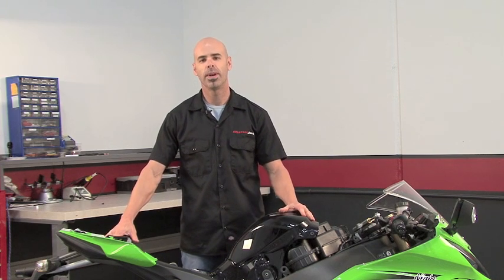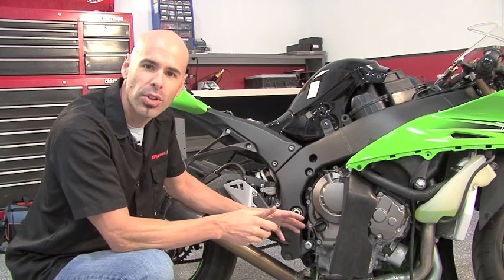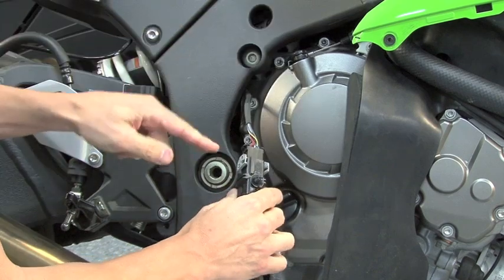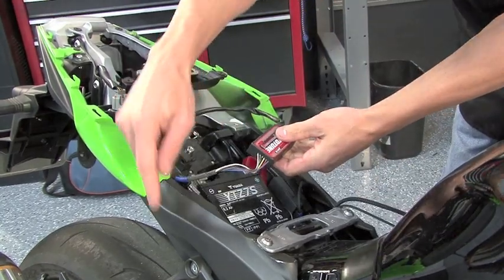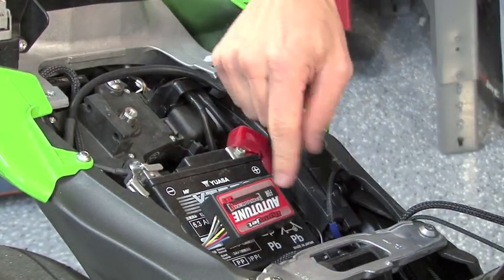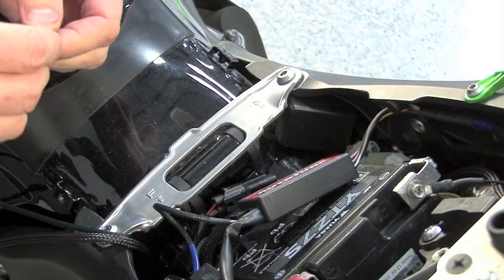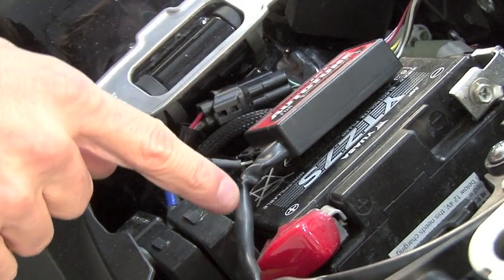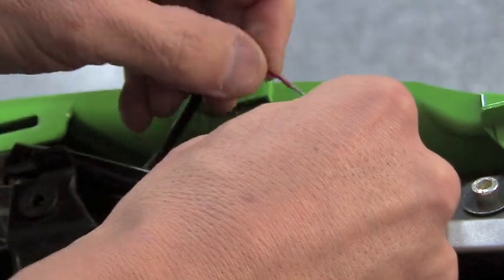Dynojet AutoTune AT-200 Installation (shown on Kawasaki 2011 ZX10R)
In this video, we'll show you how to install the Dynojet AutoTune AT-200 Single-Channel accessory for the Power Commander V fuel tuner on the 2011 Kawasaki ZX10R motorcycle.

For more support related articles and videos, please visit our Help Center